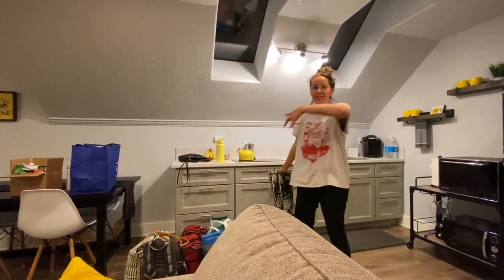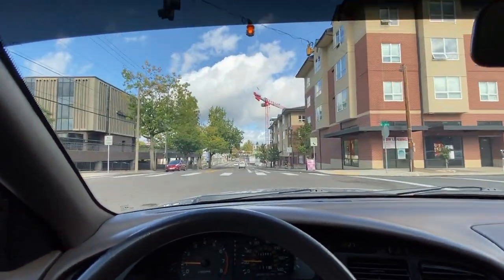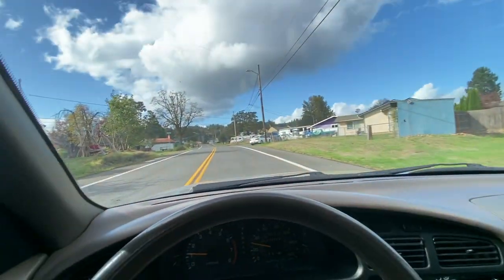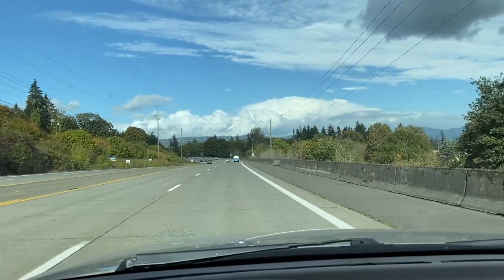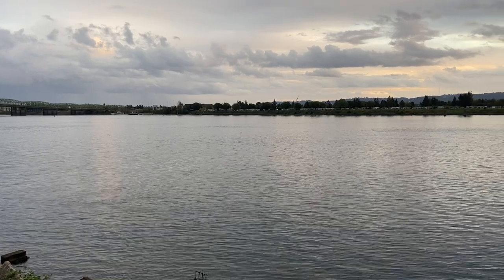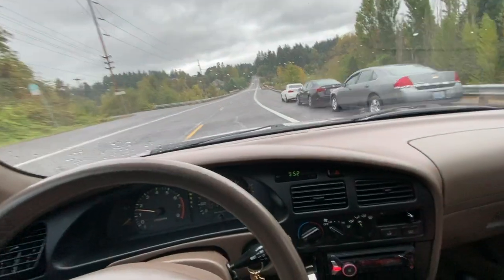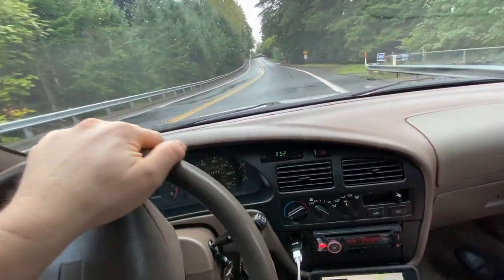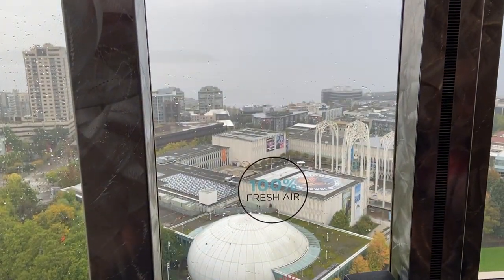VANCOUVER & SEATTLE | Come to the PNW with us! Travel vlog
v=Tv6WImqSuxA&list=PLobp6KXXWkg6RhttzdF-KeC2XQlmMcoiD&index=4